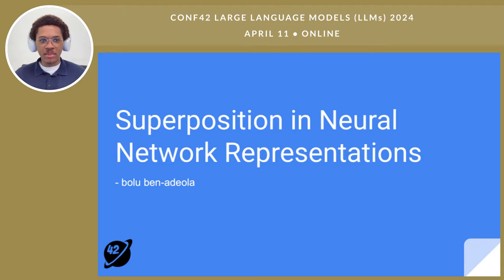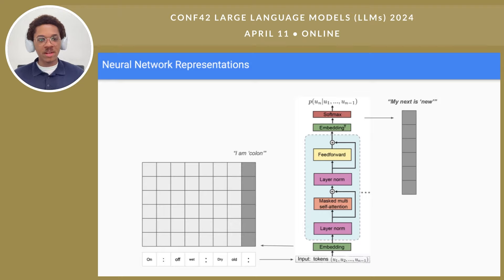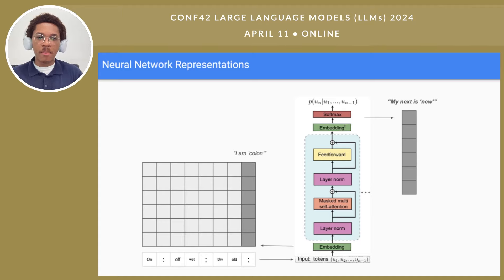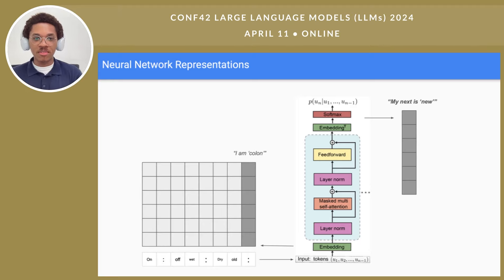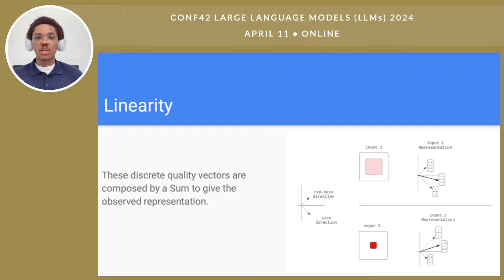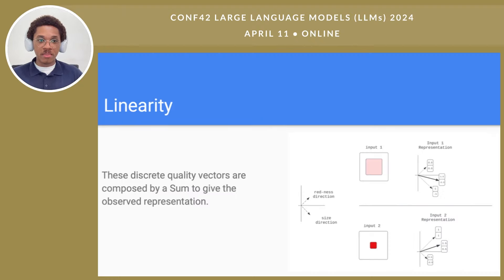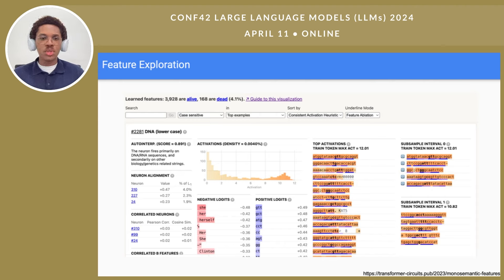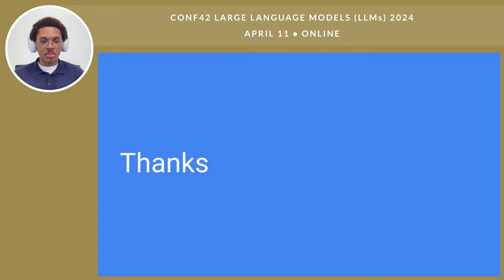Superposition in LLM Feature Representations | Boluwatife Ben-Adeola | Conf42 LLMs 2024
Chapters
0:00 intro
0:20 preamble
0:26 mechanistic interpretability
1:39 neural network representations
3:47 qualities of representations
4:51 decomposability
7:52 linearity
16:14 linear composition as a compression scheme
18:37 demands of linearity
20:44 the linear representation puzzle
21:21 neuron - feature requirements
21:46 experience with llms
24:29 the superposition hypothesis
26:32 sparsity
35:51 recovering features in superposition
40:04 demands of linearity
46:24 feature exploration
46:57 thanks